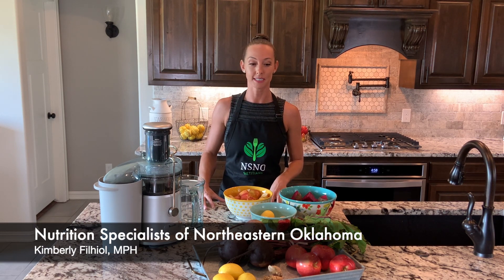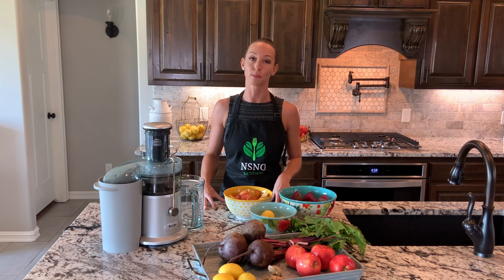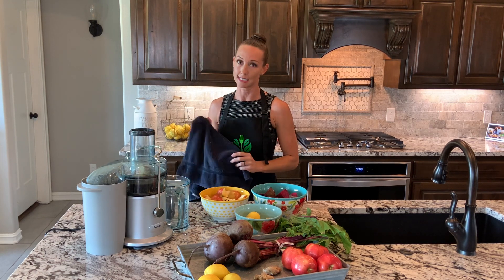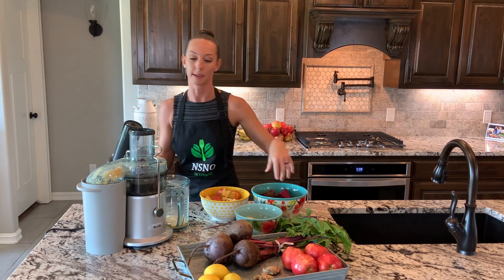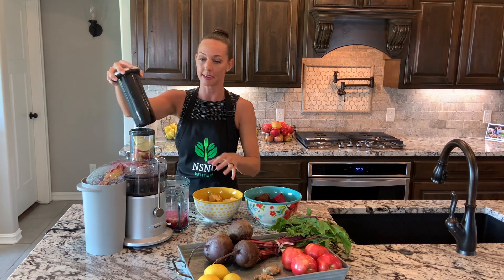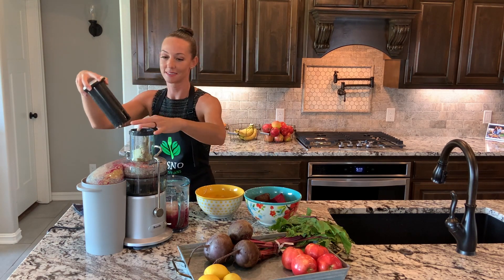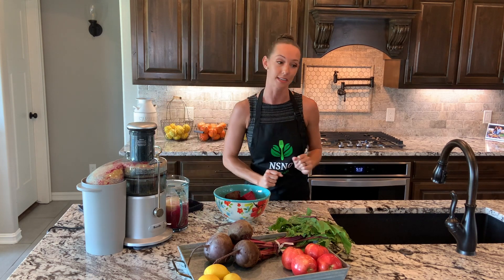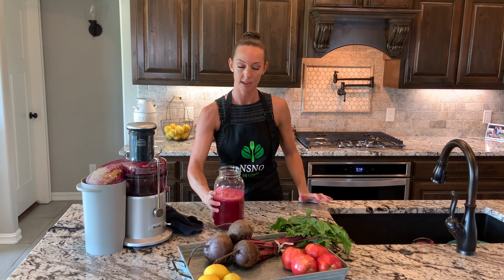Beet Juice: a Natural Pre-workout!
Beets are rich in dietary nitrates, which your body can convert to nitric oxide. Drinking beet juice before a workout can boost performance, improve blood and oxygen flow to tired muscles, and increase endurance. Beet juice has many other health benefits such as lowering blood pressure and provides a good source of other essential minerals. Plus, it is also great for glowing healthy skin.

Ingredients:
 Beets (2-3)
 Apples (3)
 Lemons (3-4)
 Ginger (1-2 inches)

Serving Size:  approximately 3 ounces

👀 Looking for expert dietary advice in Northeastern Oklahoma? From simple weight loss to a variety of medical condition, we’ve got you covered! ⁣⁣⁣⁣
✅ Go check out Nutrition Specialists of Northeastern Oklahoma. For a 1-on-1 consultation with one of our registered dietitians, call our office at (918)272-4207!⁣⁣⁣⁣⁣⁣
𝐰𝐰𝐰.𝐧𝐮𝐭𝐫𝐢𝐭𝐢𝐨𝐧𝐬𝐩𝐞𝐜𝐢𝐚𝐥𝐢𝐬𝐭𝐬𝐨𝐤.𝐜𝐨𝐦⁣⁣⁣
YT: 𝘕𝘶𝘵𝘳𝘪𝘵𝘪𝘰𝘯 𝘚𝘱𝘦𝘤𝘪𝘢𝘭𝘪𝘴𝘵𝘴 𝘰𝘧 𝘕𝘰𝘳𝘵𝘩𝘦𝘢𝘴𝘵𝘦𝘳𝘯 𝘖𝘬𝘭𝘢𝘩𝘰𝘮𝘢 ⁣⁣⁣⁣⁣
🥒💊 𝘍𝘰𝘰𝘥 𝘪𝘴 𝘔𝘦𝘥𝘪𝘤𝘪𝘯𝘦! ⁣⁣⁣⁣⁣